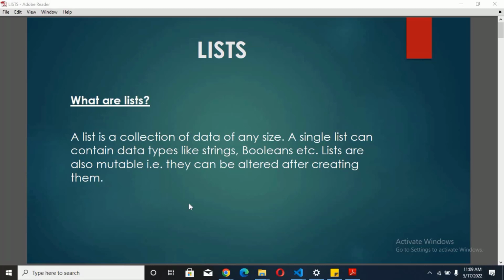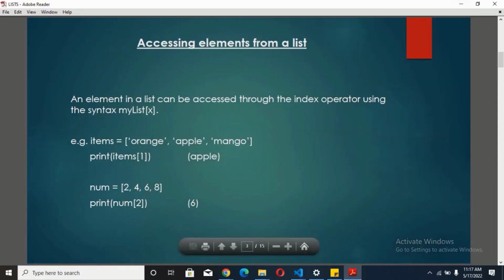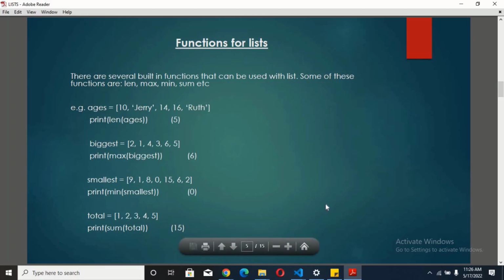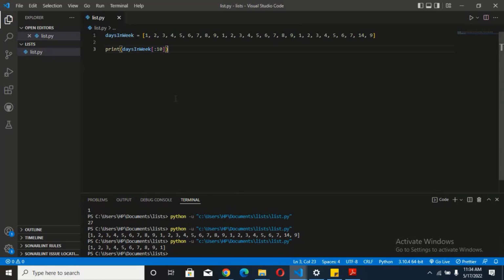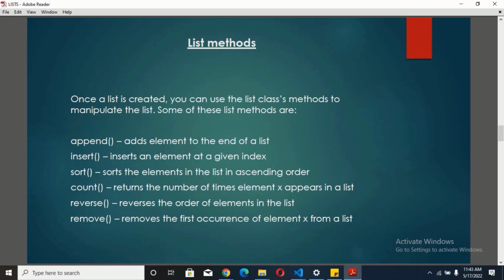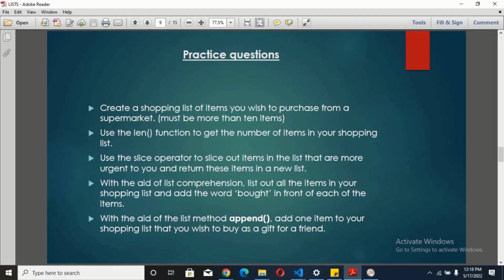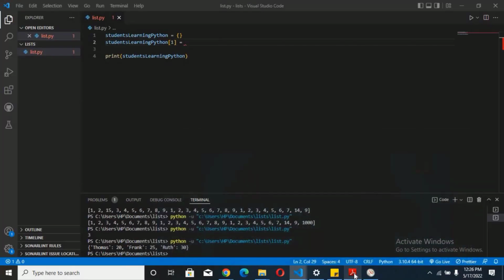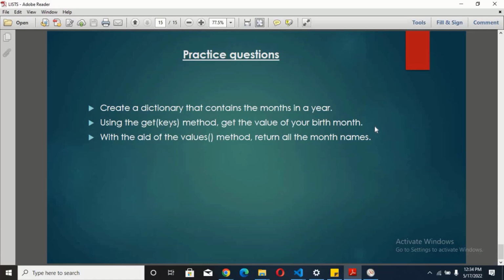Lists and Dictionaries in Python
This tutorial explains how to use lists and dictionaries in python. It covers topics such as how to create lists, dictionaries, list methods, dictionary methods, retrieving values etc. It also comes with examples clearly explaining how each of these concepts work.